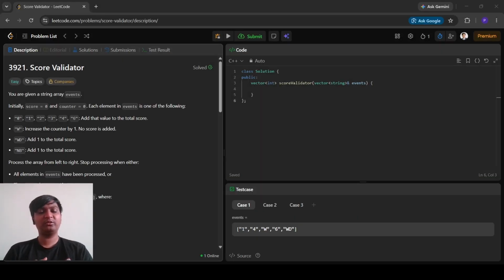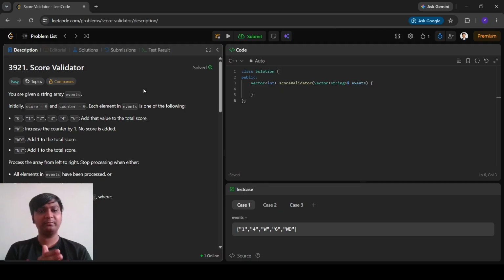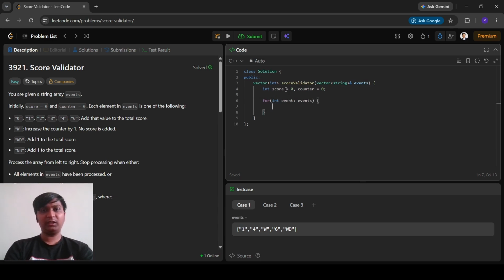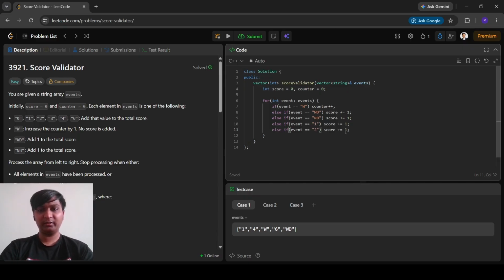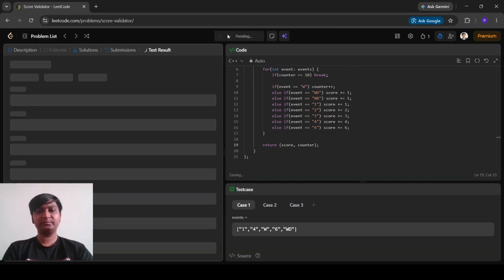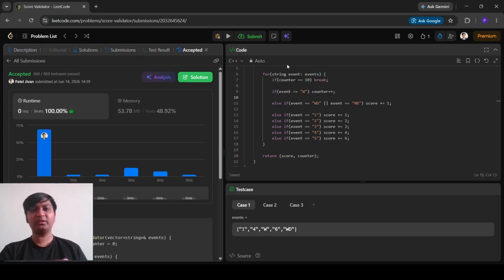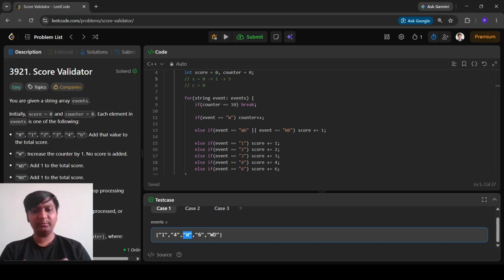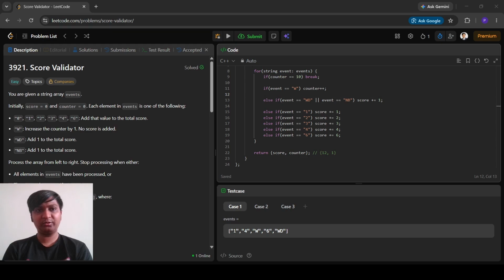LeetCode 3921 | Score Validator | Cricket Simulation Explained | C++ Solution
🚀 LeetCode 3921 - Score Validator

In this video, we solve LeetCode 3921 using a simple simulation approach. We process cricket events one by one, calculate the score, track wickets, and stop once 10 wickets have fallen.

📌 What You'll Learn:
✔️ Problem Explanation
✔️ Cricket Event Rules
✔️ Simulation Approach

💡 Key Idea:
Process each event from left to right:
- "W" increases wicket count
- "WD" and "NB" add 1 run
- "1", "2", "3", "4", "6" add corresponding runs
- Stop processing after 10 wickets

💻 Language Used:
C++

🎯 Video #23 in my LeetCode Problem Solving Series